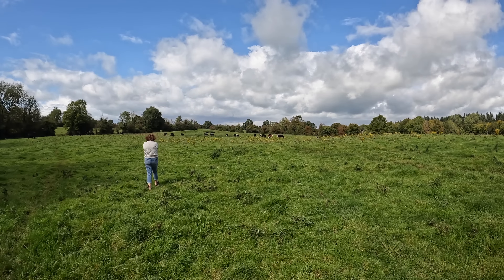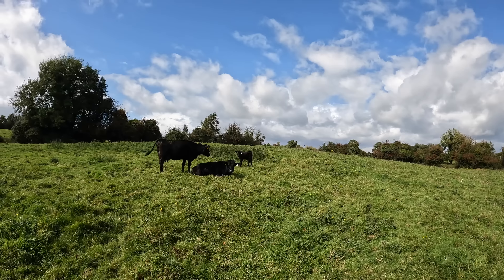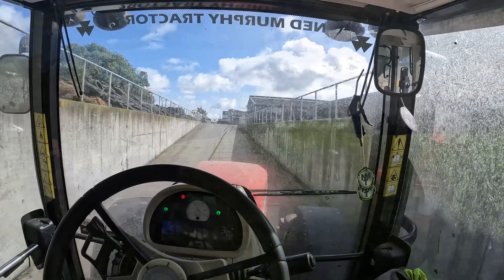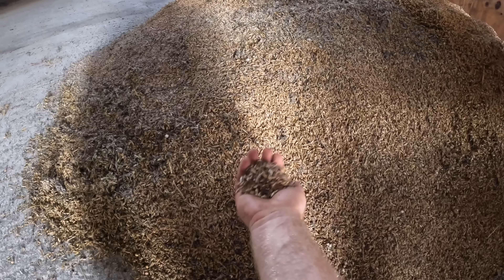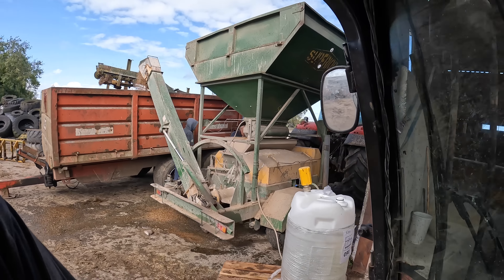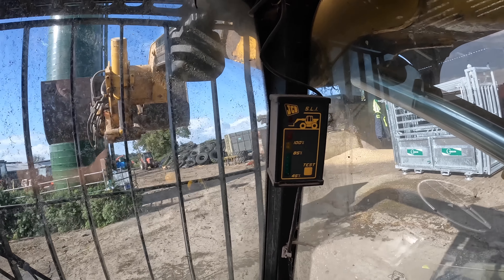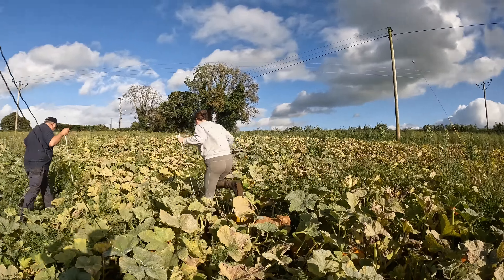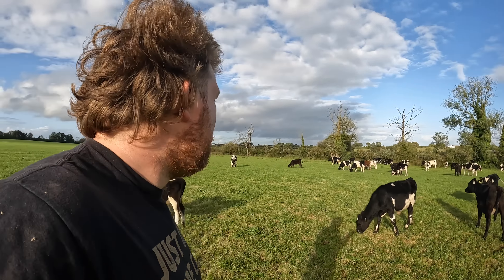A DAY OF JOBS BEFORE THE PLOUGHING FEATURING NEW ARRIVALS!!!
In todays video we have a long day of jobs before the ploughing featuring some new arrivals!